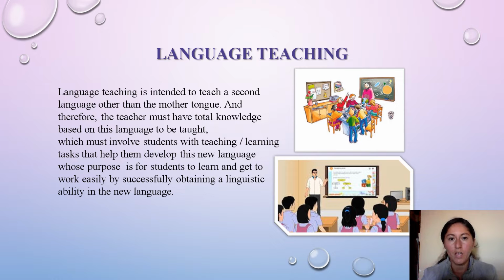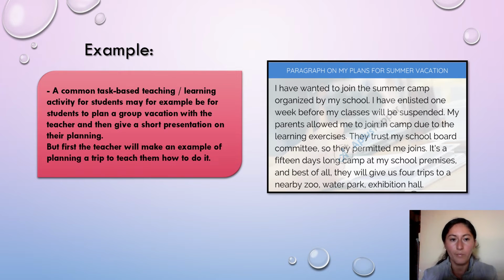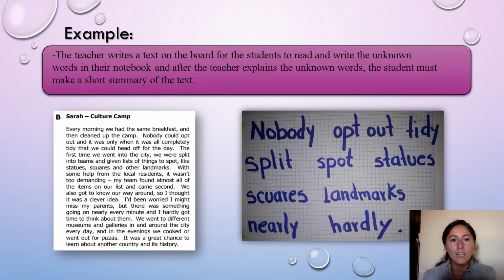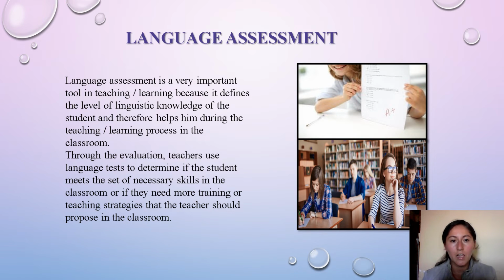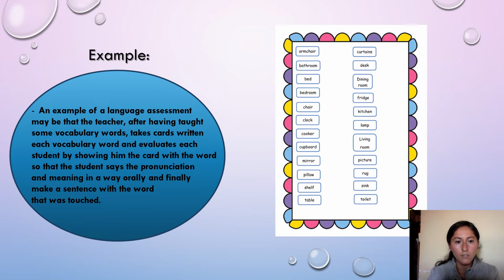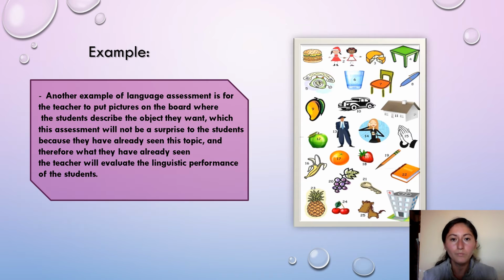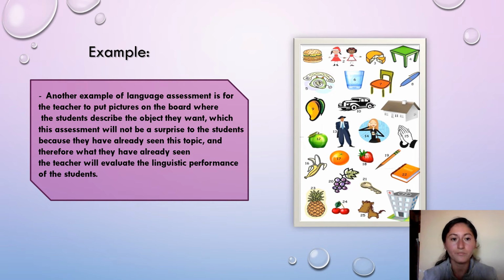USING CLASSROOM BASED LANGUAGE ASSESSMENT